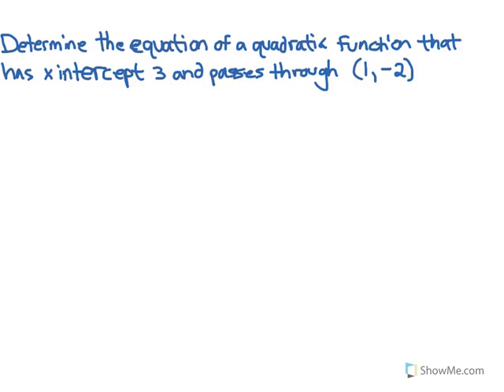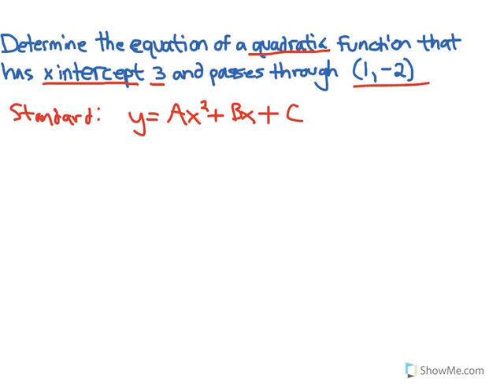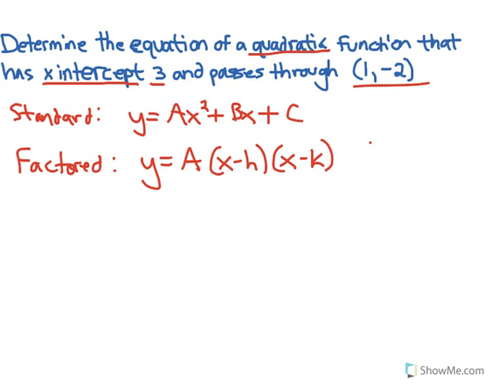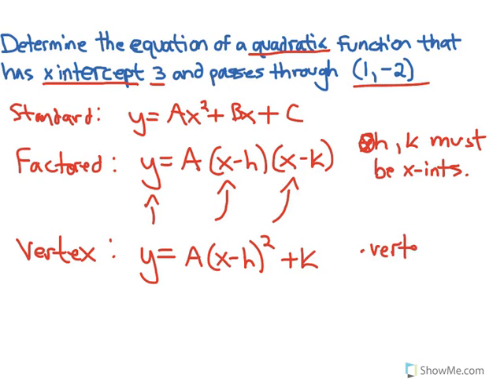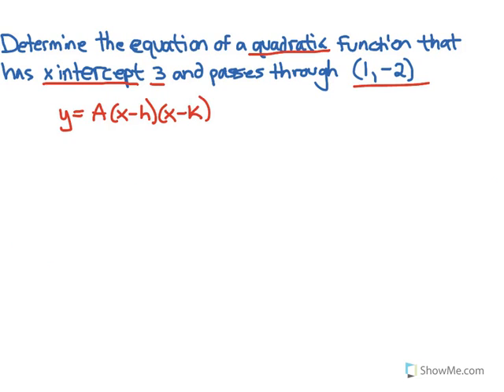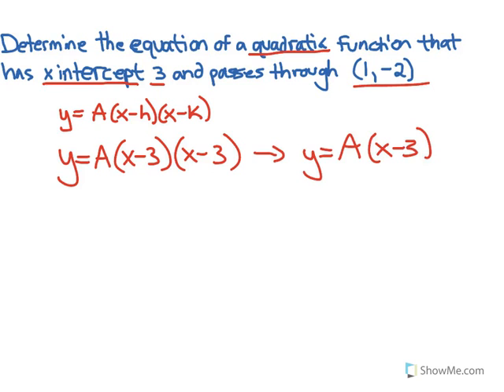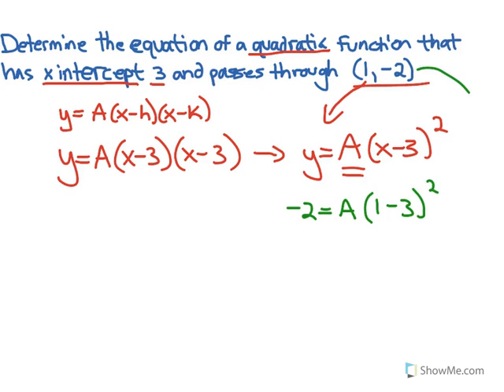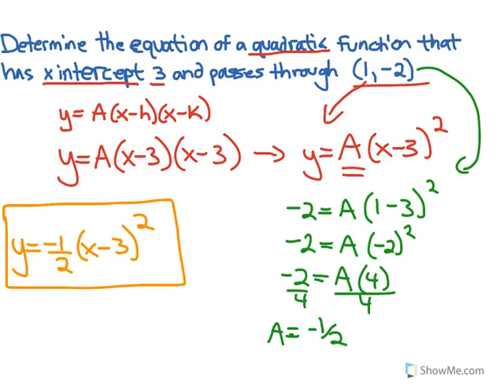Building Quadratic Equations from Points (Gr. 10)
Learn how to build a quadratic equation when given two points.